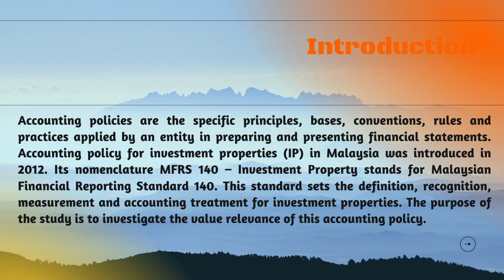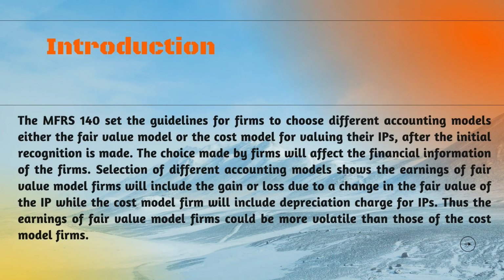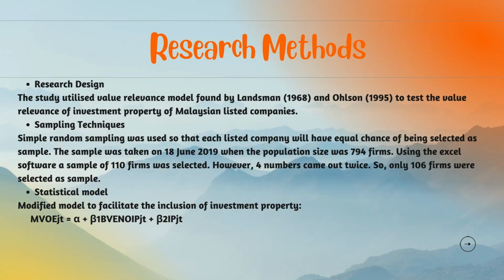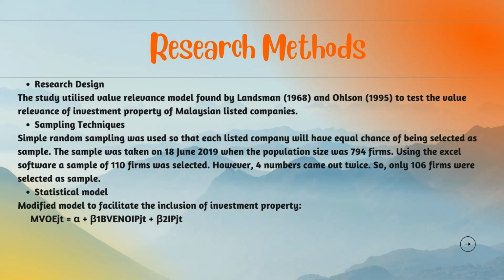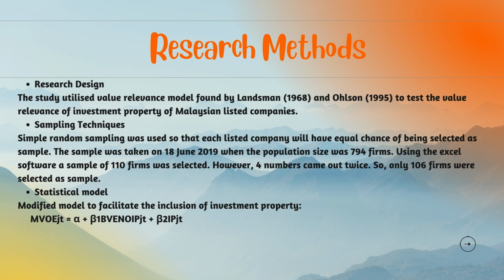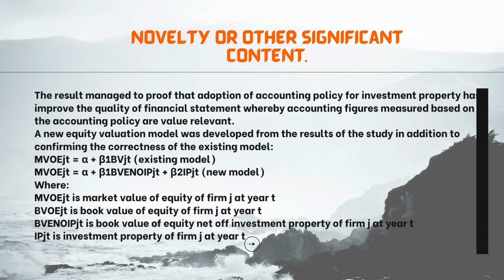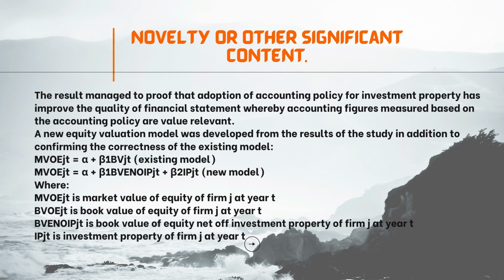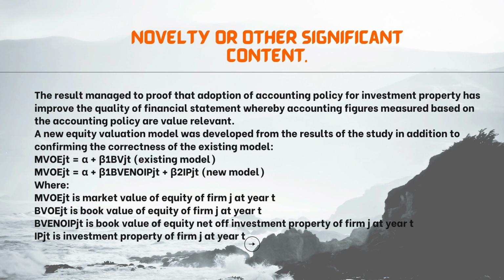ITeC 2021 VIDEO PRESENTATION - MODELLING EQUITY BASED ON ACCOUNTING POLICY OF INVESTMENT PROPERTY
This video presentation is mainly for the 3rd Invention, Innovation and Technology Competition (ITeC 2021)

Presenter:
PROF MADYA DR MOHD HALIM KADRI
ZARINA ABU BAKAR
JUYATI MOHD AMIN

We hope you enjoy watching this video!